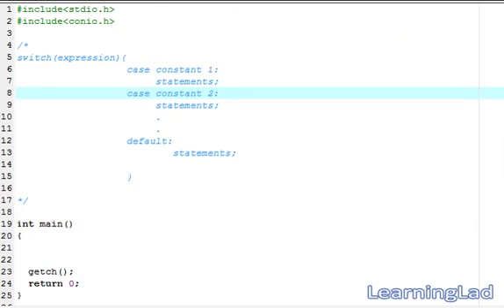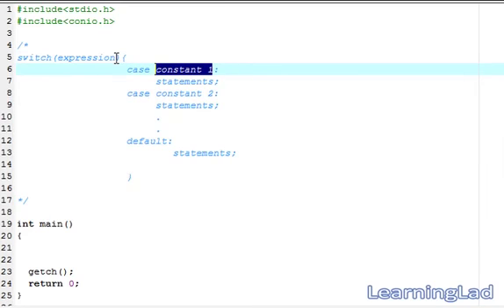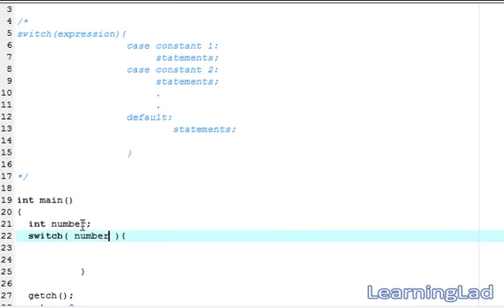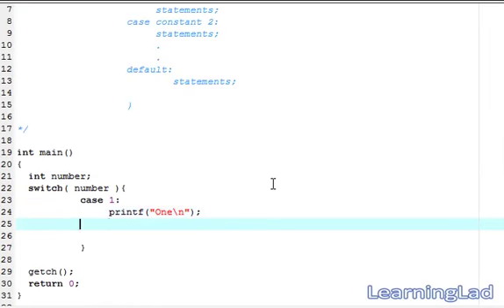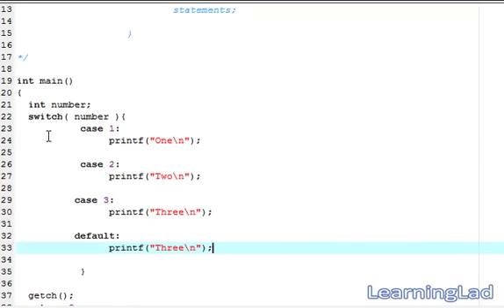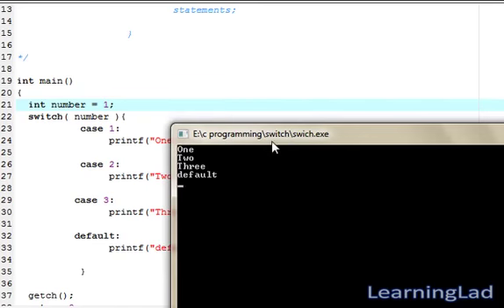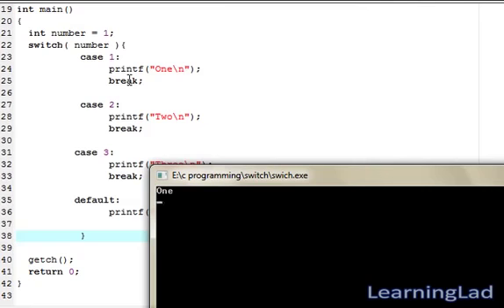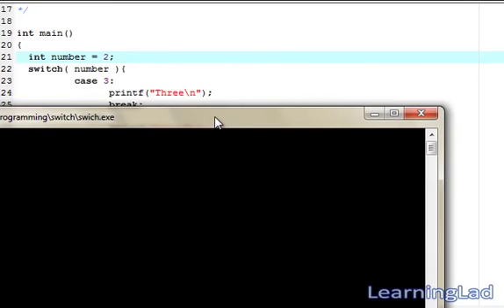learn c 19